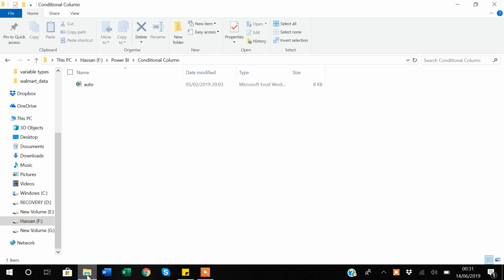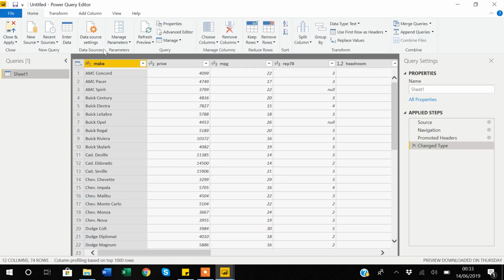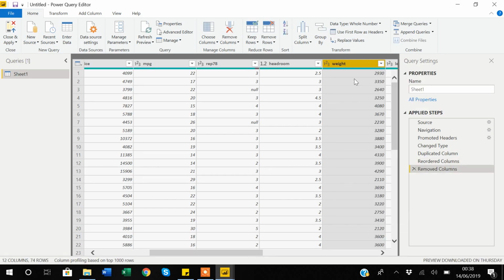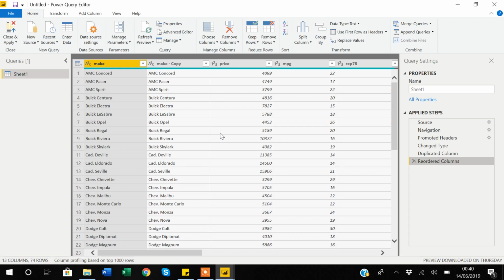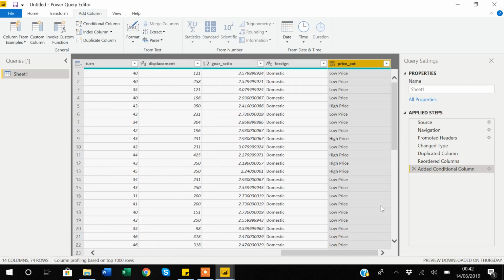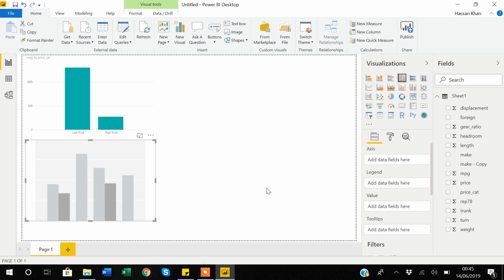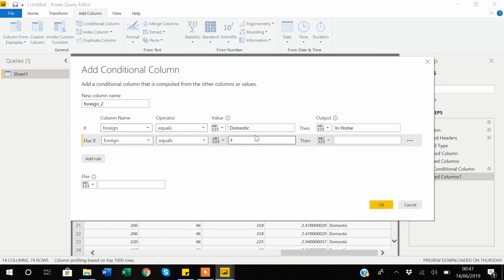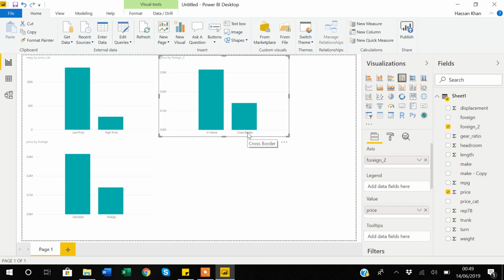7. Conditional Column in Power BI